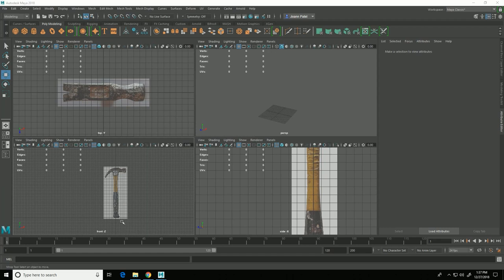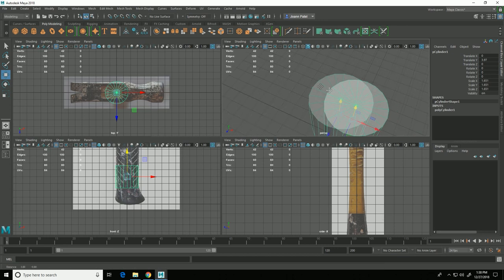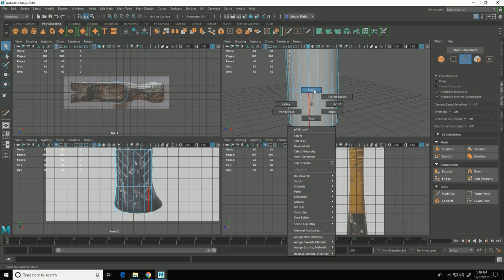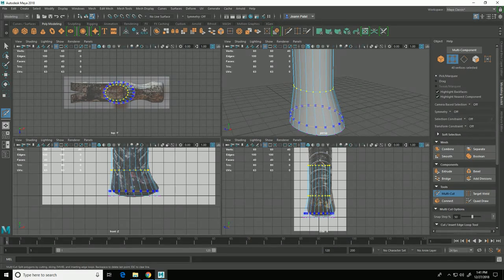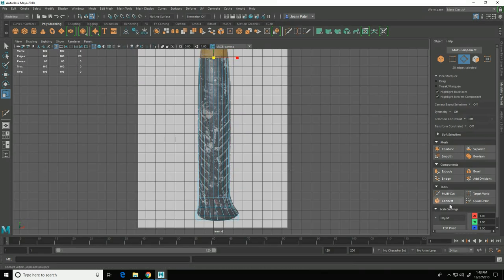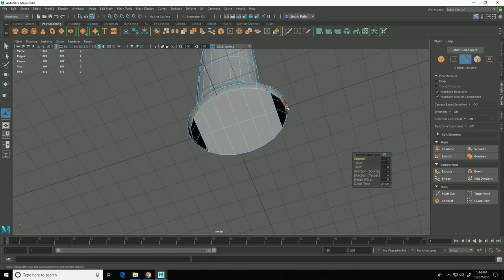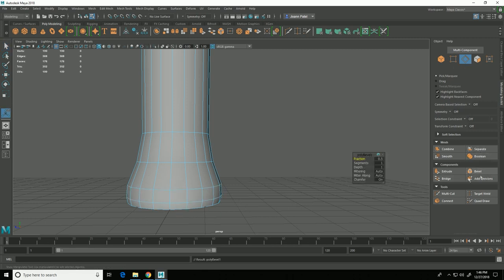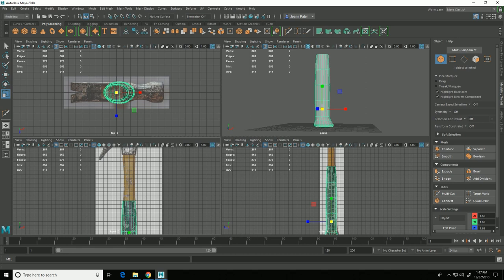Hammer Modeling in Maya 2018 - Grip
This video demonstrates polygon modeling techniques for creating the hammer grip.